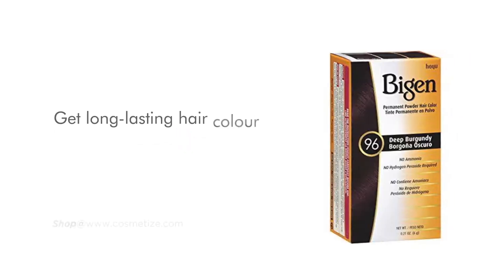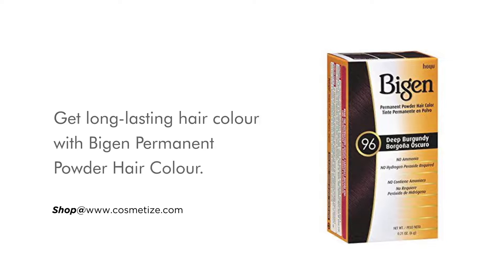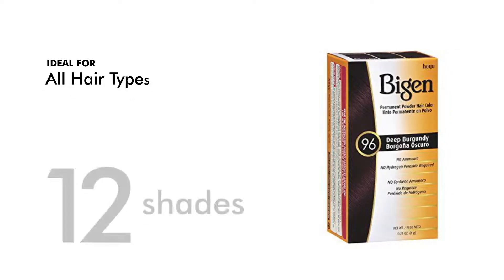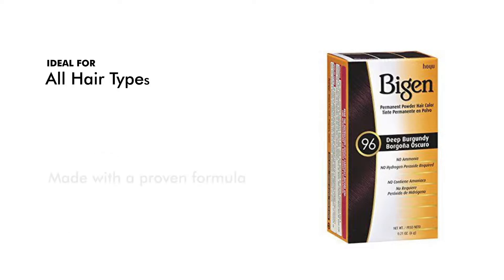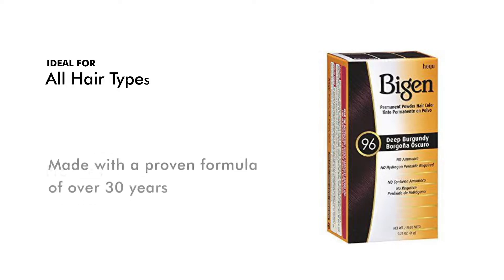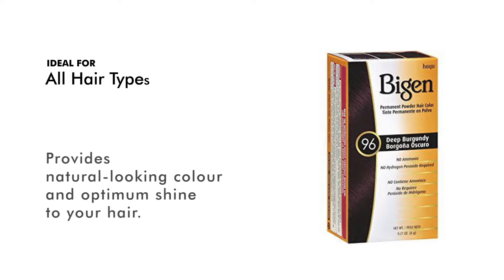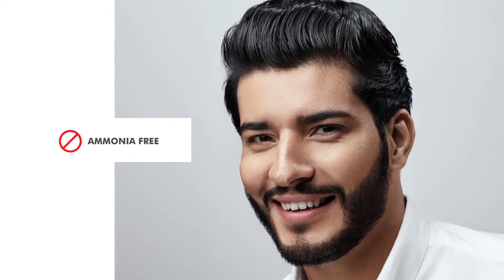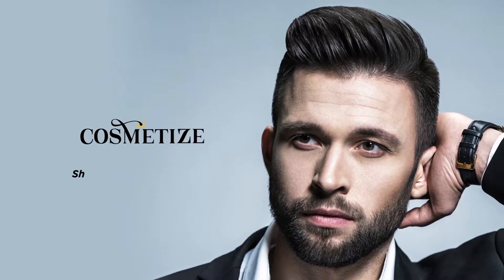Bigen Permanent Powder Hair Colour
Bigen Permanent Powder Hair Colour is perfect for those searching for wonderful, dependable, comes about with 100% dark coverage or improve regular hair shading. Bigen Permanent Powder Hair Color is one of a kind powder equation is actuated by water and store rich, regular looking shading into even the most unyielding silver hair. Without ammonia and no hydrogen peroxide required, this deposit just color is the gentle choice for rich shading and ideal shine regardless of your natural hair shading, consistency, condition, length or style.
Key Features:
• No Ammonia No Hydrogen Peroxide
• Beautiful Long lasting
• Excellent grey coverage
How To Use:

• Cleanse your hair with any shampoo
• Pour desired amount of Bigen Powder into NON-METALLIC BOWL or CUP
• Add room-temperature TAP WATER (DO NOT use hot or boiling water) using the measuring tray included in the box
• Mix well with a BRUSH to make a homogeneous paste
• Pour Bigen powder into a non-metalic bowl and add water (see table)
• Mix well and quickly apply mixture on dry hair with brush.
Note: Application and waiting time should not exceed 40 minutes.

Ingredients:
Sodium Perborate, P-Phenylenediamine Sulfate, Cellulose Gum, M-Aminophenol, Sodium Carbonate, Disodium Lauryl Sulfosuccinate, Algin, Sapindus Mukurossi Peel Extract, Magnesium Stearate, P-Aminophenol, Fragrance/ Parfum.